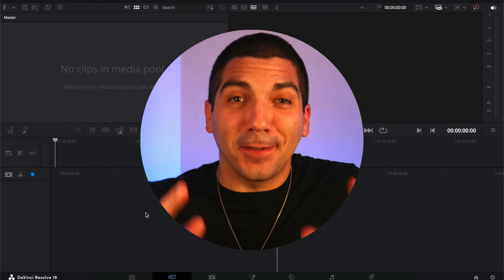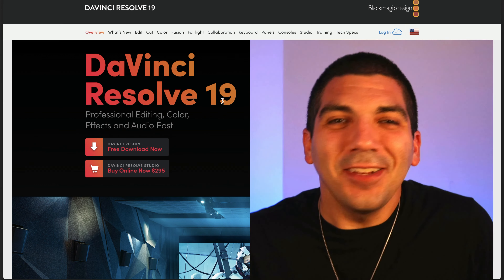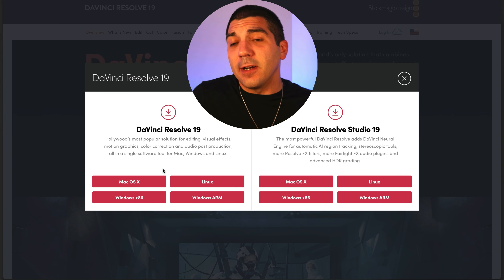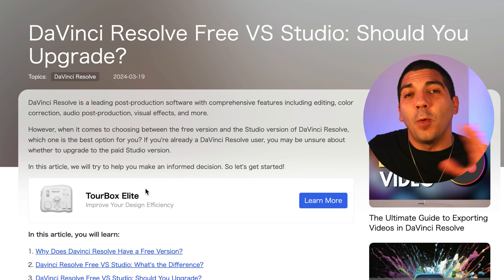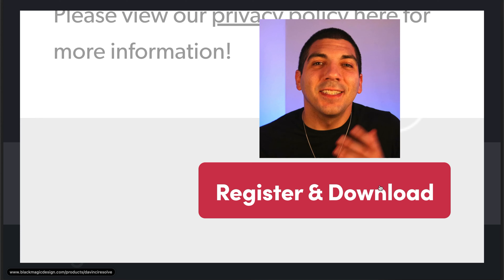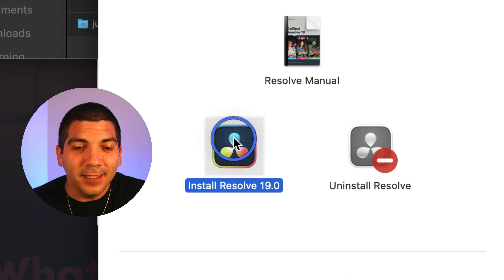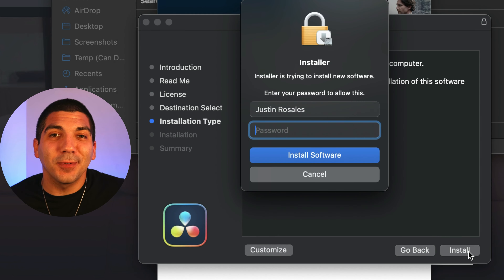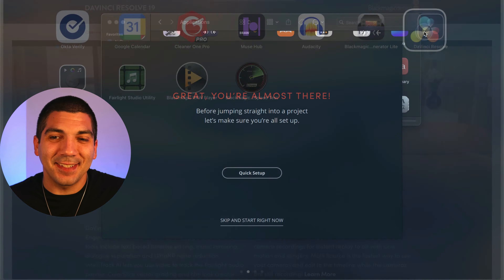How to Download DaVinci Resolve for FREE (in 31 seconds)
Here's how to download DaVinci Resolve for free! DaVinci Resolve is a powerful video editing software, and in this video, we'll guide you through the entire download and installation process.

Steps Covered:
2. Choose Your Operating System: Select your OS (Windows, Mac, or Linux).
3. Register and Download: Fill in your information, select "Register and Download," and the file will begin downloading.
4. Unzip the File: Double-click the downloaded file to unzip it.
5. Install DaVinci Resolve: Open the unzipped folder, click on "Install Resolve," and follow the on-screen instructions.
6. Agree to Terms and Install: Continue through the installation process, agree to the terms, and confirm your password if prompted.
7. Launch DaVinci Resolve: Once the installation is complete, locate DaVinci Resolve in your applications and click to start editing!